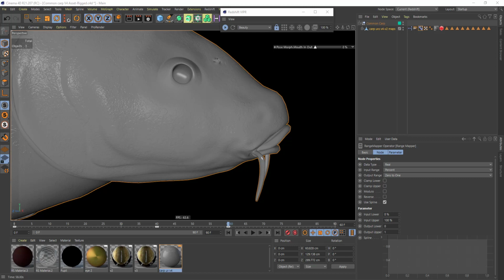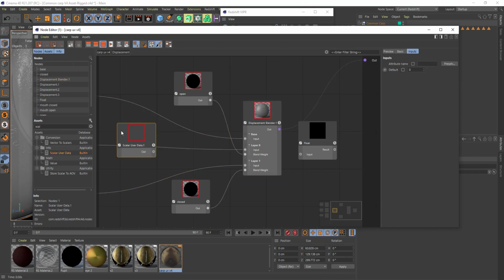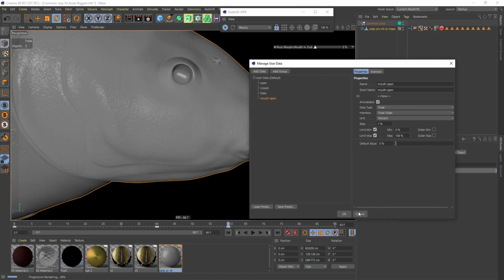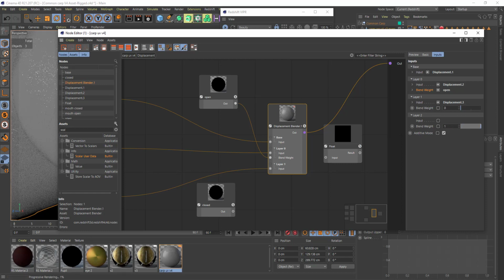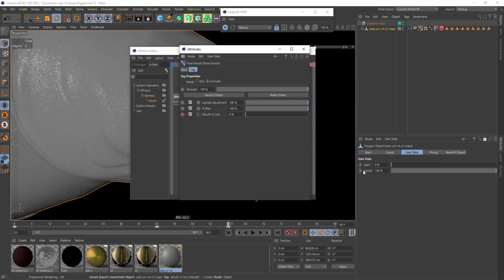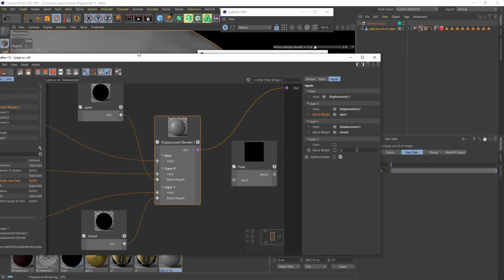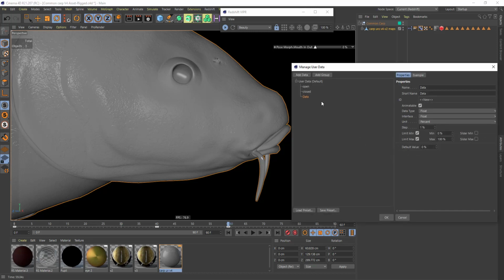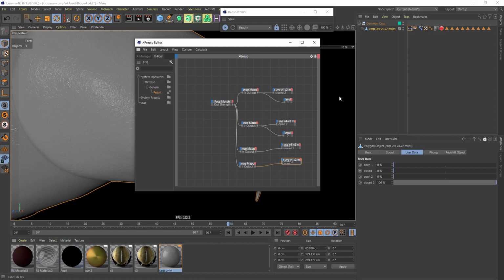C4D Xpresso to RS node data (Morph control to displacement)